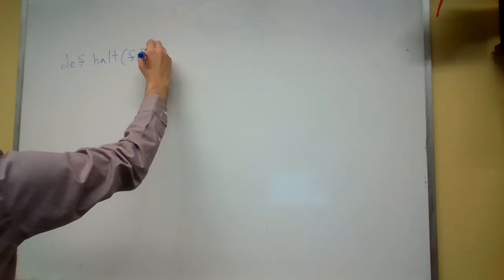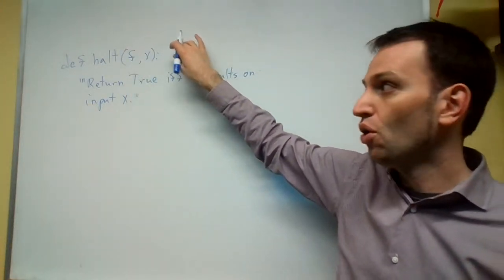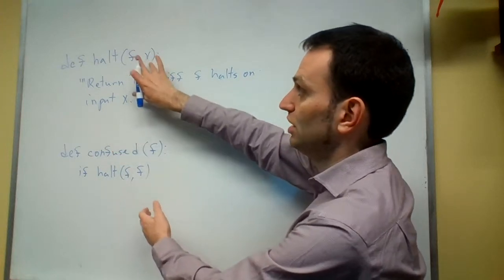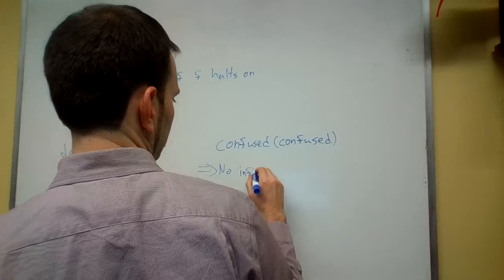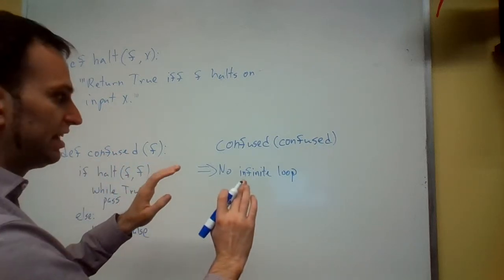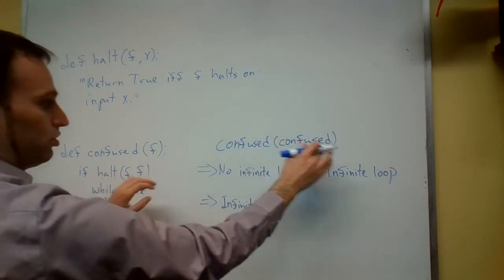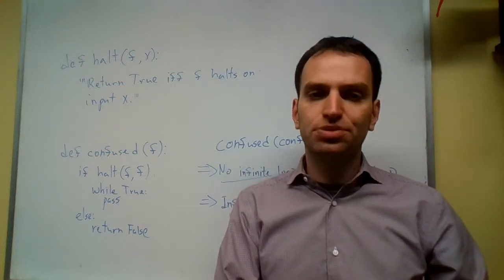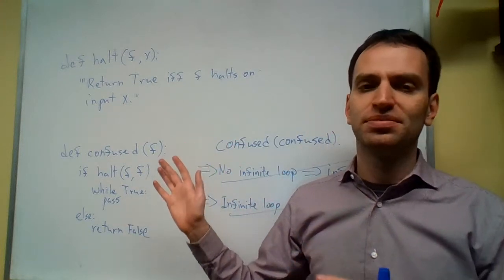CSC180: The Halting Problem: a 7 minute proof